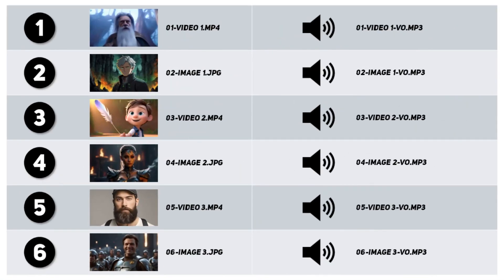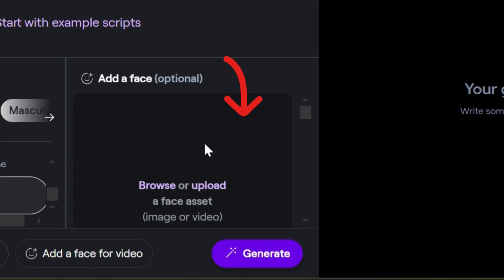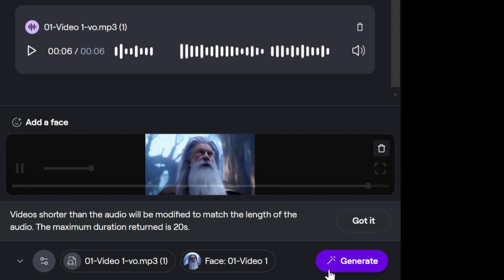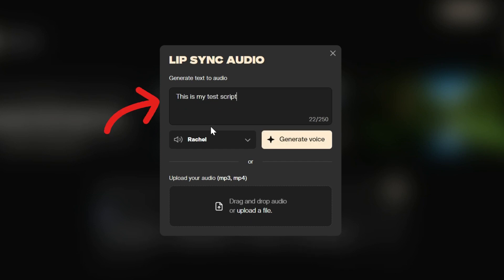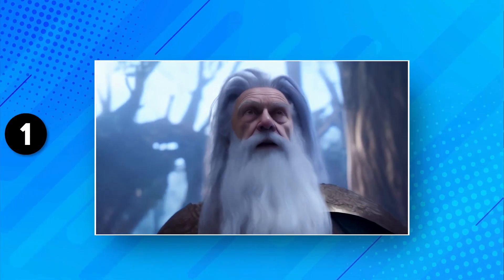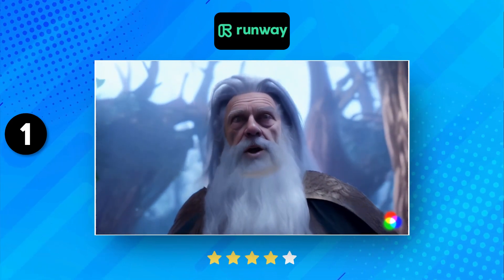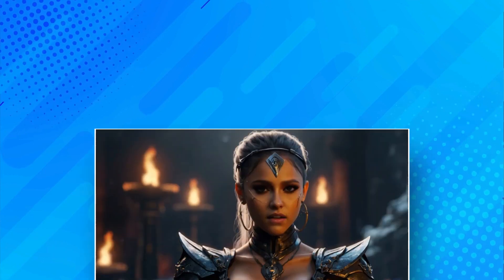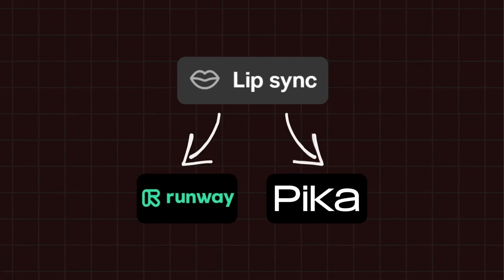Runway and Pika - Lip Sync: Strengths and Limitations Revealed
Runway and Pika - Lip Sync: Strength and Limitations Revealed:
Runway and Pika, leading Gen AI platforms released their Lip Sync feature recently. In this video, I delve deep into the fascinating world of AI-generated lip sync technology using these two platforms. Join me as I rigorously test these tools using diverse samples, to uncover their strengths and limitations. I will examine the user interfaces, capabilities, and overall performance of both Runway and Pika.

Runway impresses by seamlessly extending video length, while Pika takes a broad approach to scene animation. I analyzed how each platform handles various challenges, from an anime style to complex facial structures, providing valuable insights for creators seeking the perfect lip sync tool. With a detailed breakdown of performance across multiple test cases, you’ll gain a clear understanding of which platform reigns supreme in the world of AI lip sync.

And remember to explore our other AI-related videos for more insights and updates.

CHAPTERS:
00:00 – Intro
00:21 – Test Plan
00:52 – Lip Sync Demo in Runway
02:58 – Lip Sync Demo in Pika
04:12 – Process All Samples
04:37 – Review The Results
09:36 – Conclusion